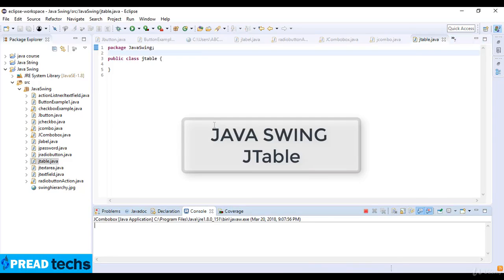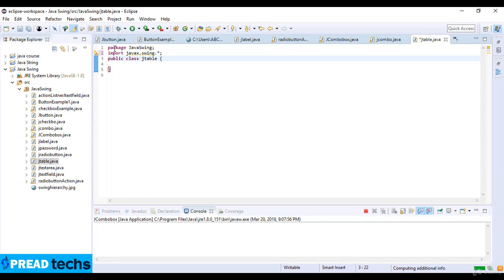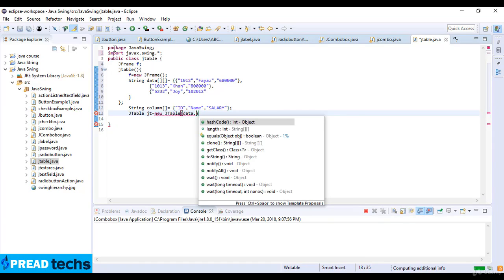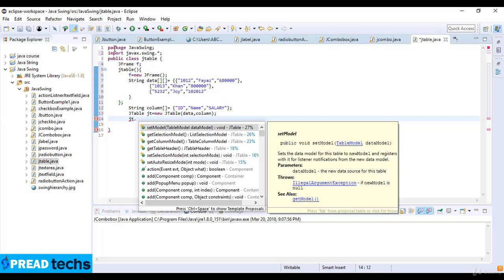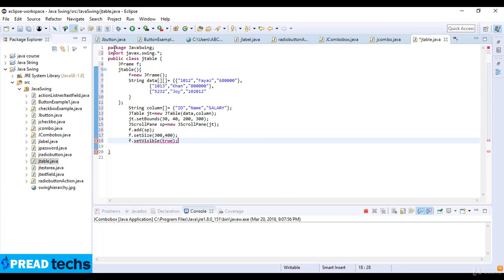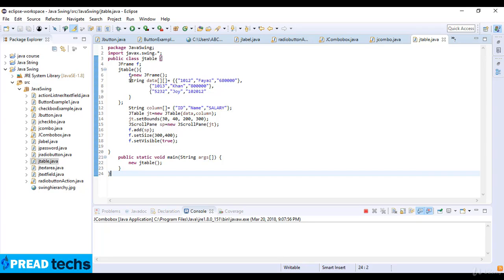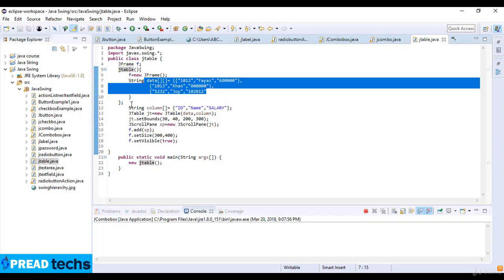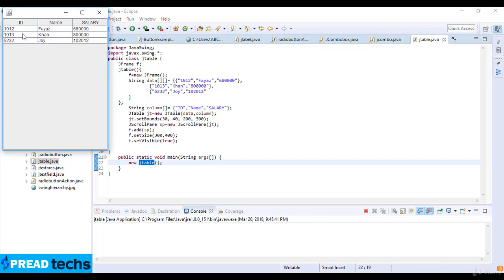Java JTable || JTable in Java using Swing